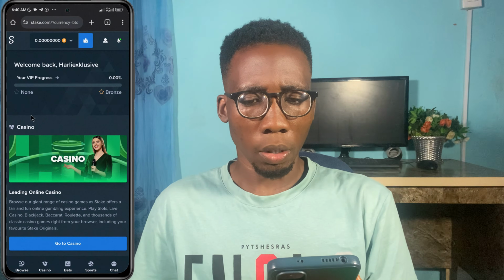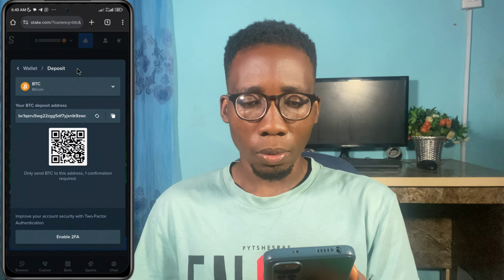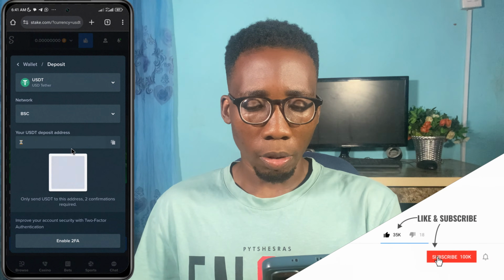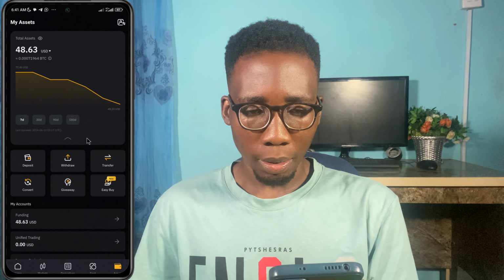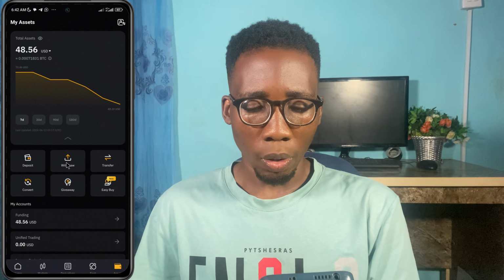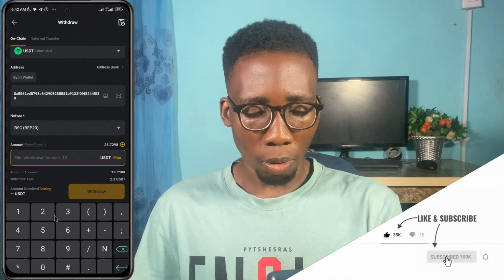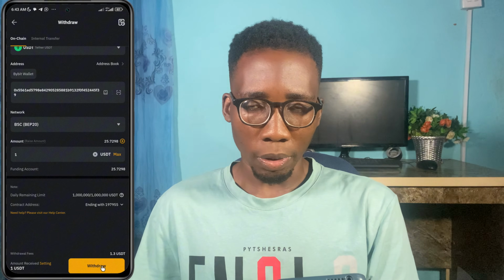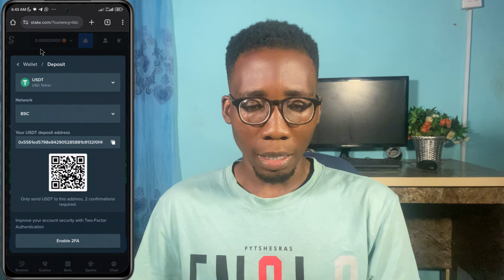How to Deposit on Stake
Ready to start betting on Stake but unsure how to deposit funds? In this video, we'll provide a comprehensive, step-by-step guide on how to deposit money into your Stake account, ensuring a smooth and secure transaction process.

📋 In This Video:
- Step-by-step instructions for depositing funds on Stake
- Tips for choosing the best deposit method for your needs
- How to ensure your transactions are secure and hassle-free

💡 Why Watch?
Depositing funds on Stake is the first step to enjoying a wide range of betting and gaming options. Our guide ensures you can deposit money quickly and securely, so you can start playing without any delays.

Enhance your betting experience with our expert advice and insights.

Drop your questions or suggestions in the comments section below, and we'll be happy to assist you and consider your feedback for future videos!